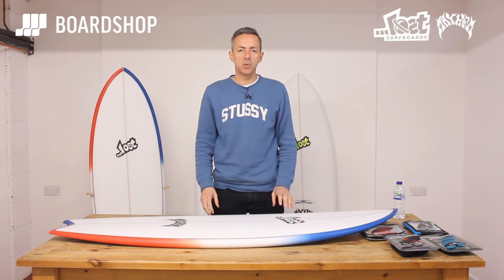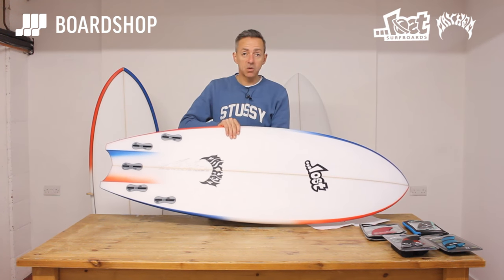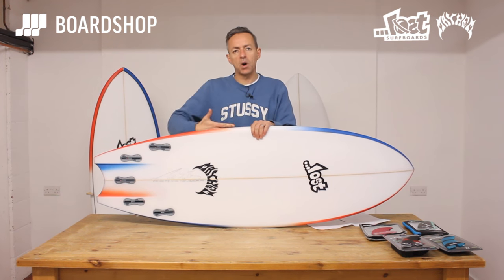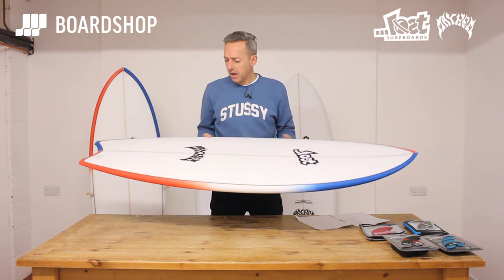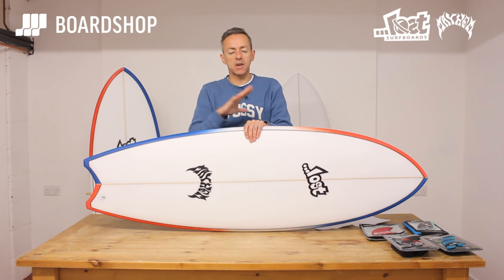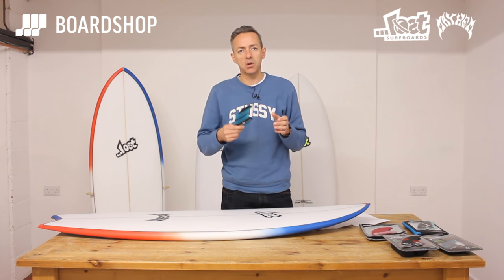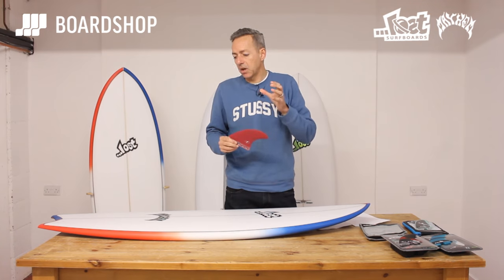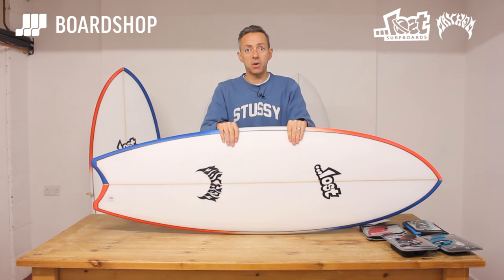Lost Puddle Fish Surfboard Review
Ian reviews the Lost Puddle Fish Surfboard.

Born out of frustration arising from an extended period of flatness and small waves, the Puddle Fish has all the small wave catching nous of its predecessor the Puddle Jumper but with an injection of blistering speed and chuckability.